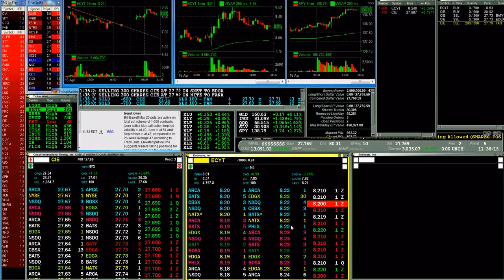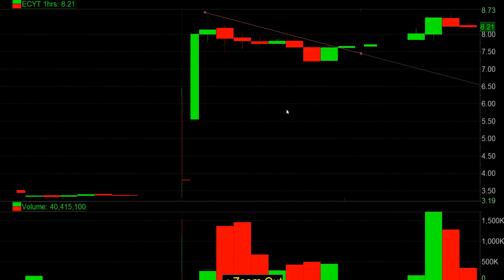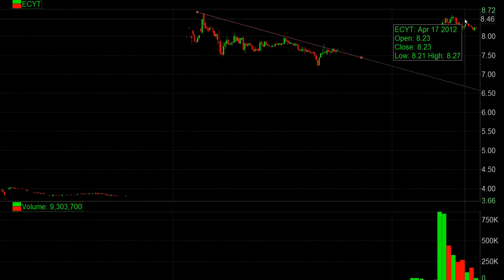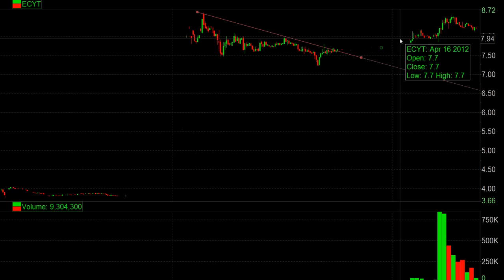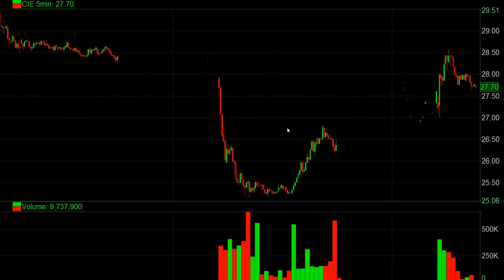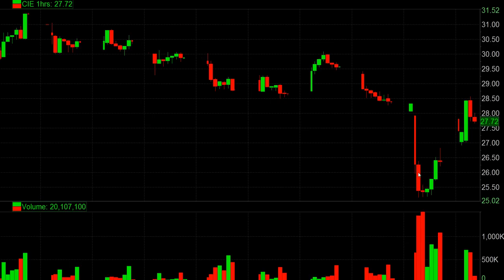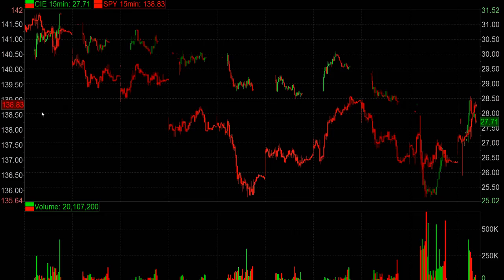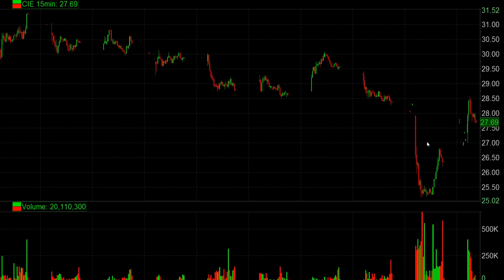april17midday idea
SMB Training is a Proprietary Trading firm located in NYC that specializes in trading equities. Our training programs were designed to help you develop the trading skills to become a consistently profitable trader. Written, video and classroom lectures are offered through SMB U, our education company. SMB offers training and trading products for new and semi-experienced traders.